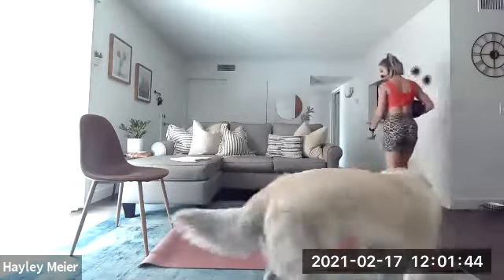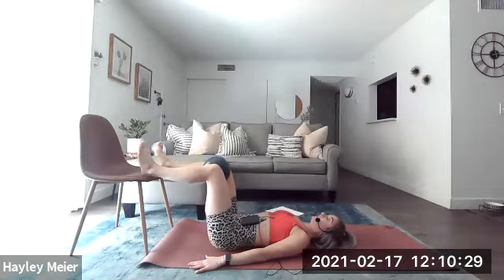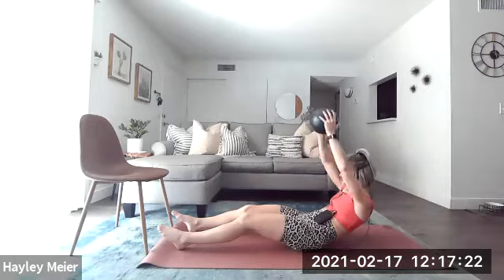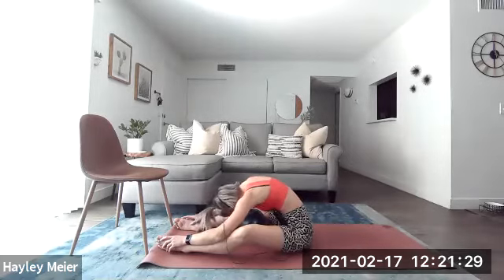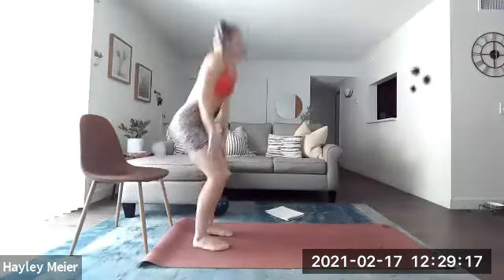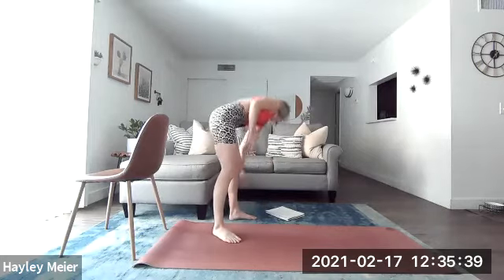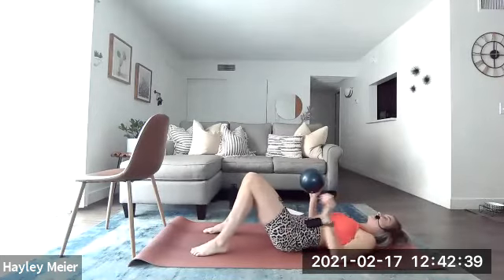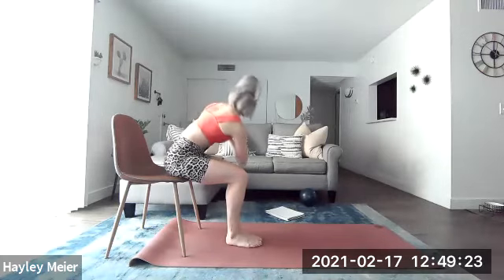Body by Hayley - Chair & Small Pillow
Needed: Chair, small Pilates ball or small pillow, and yoga mat